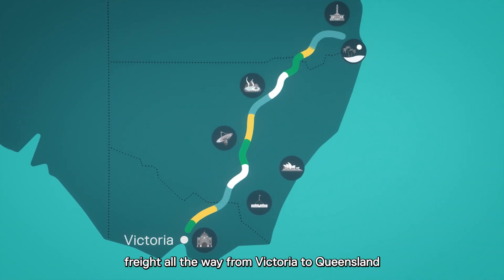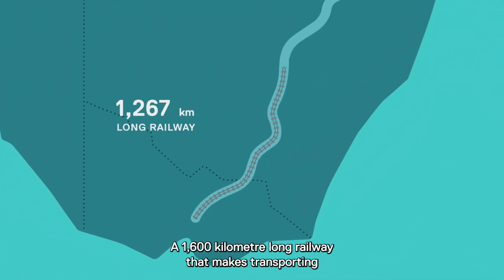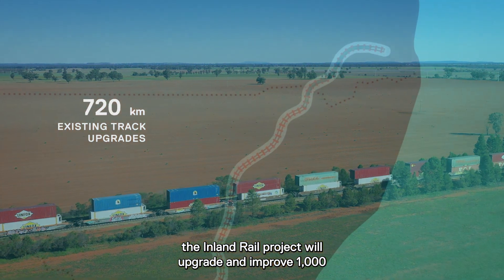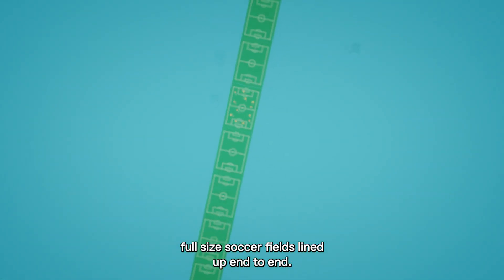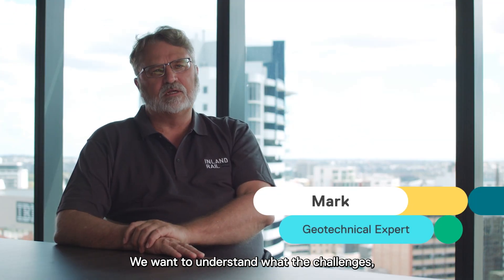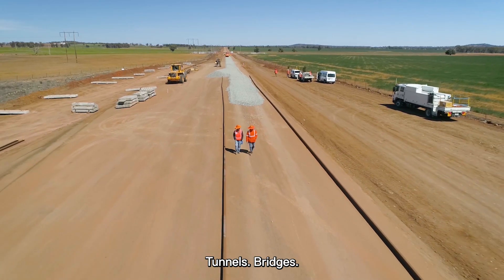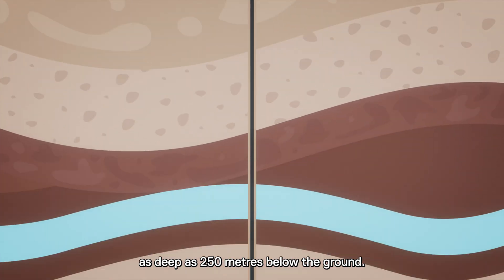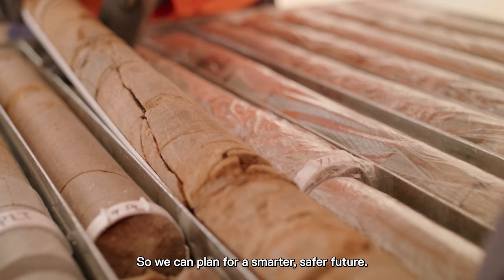Our Work: Geo-technical investigations and the Toowoomba Ranges